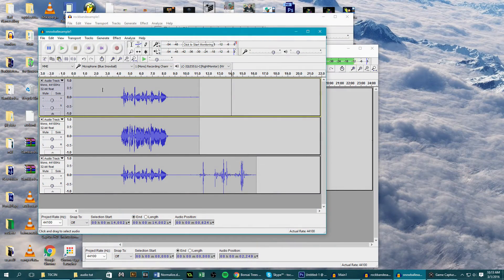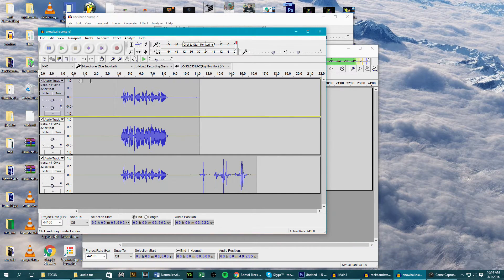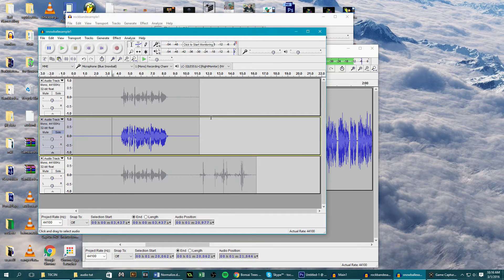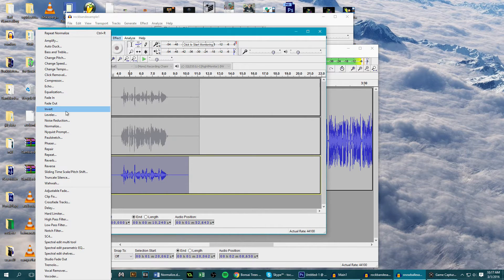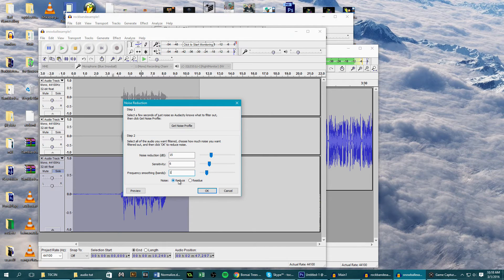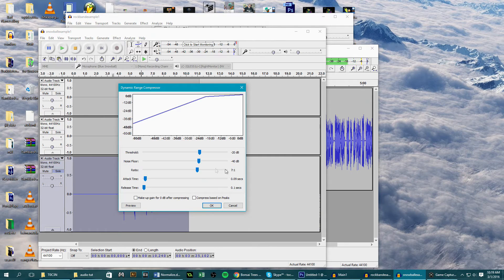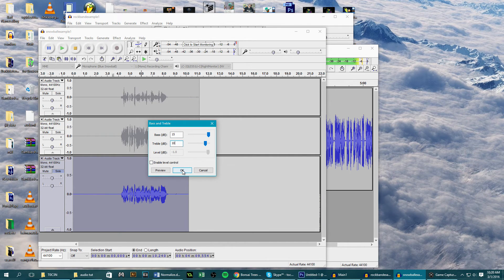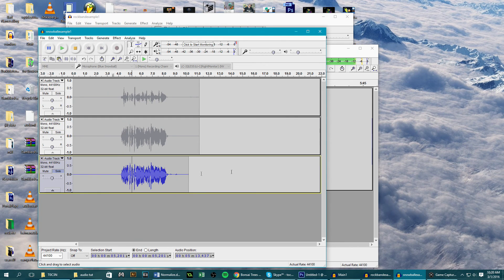These Are The Single Most Greatest Audio Quality Settings For Audacity You Will Ever Find!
This video will show you how to apply the easiest and best settings to your audio clips for use in gameplay's and commentaries!

Text Tutorial -

Before recording -
Ensure the Project Rate HZ at the bottom left is set to 192k.

After Recording -
1. (Purify Audio)
2. (Normalize) - [-2.5]
3. (Noise Reduction) – dB [15], Sensitivity [6], Bands [1]
4. (Compression) – Threshold [20], Noise Ground [-40], Ratio [7:1], Attack and Release [0.1]
5. (Bass and Treble) – Bass [15], Treble [10]
6. (Normalize) - [-1]

Blue Snowball Mic
Pop Filter
Mic Suspension Stand